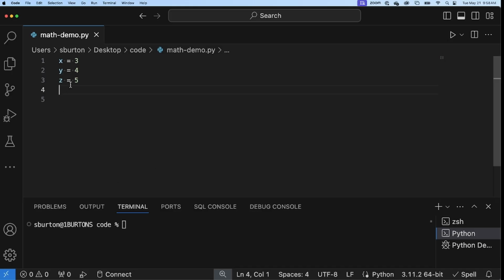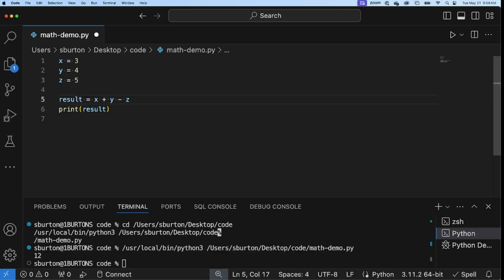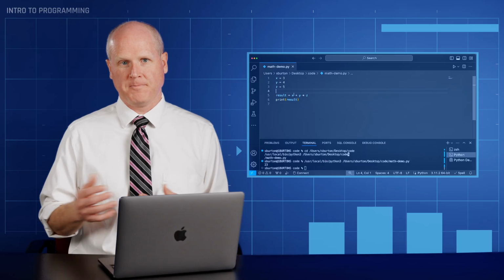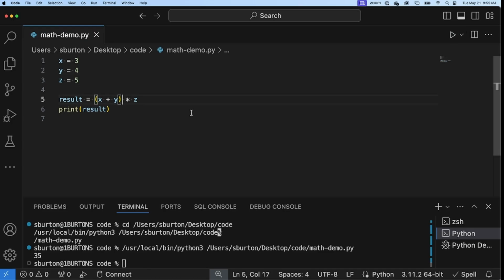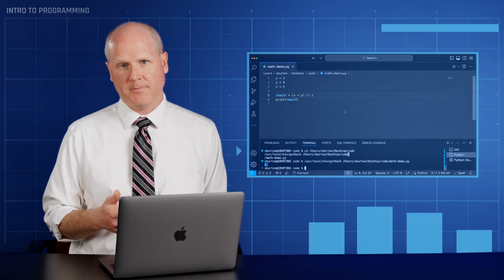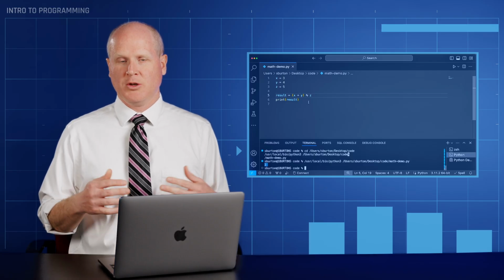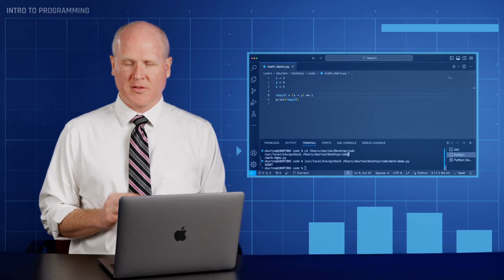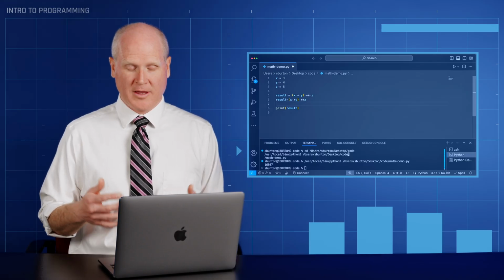Python Math for Beginners: Operators, Order of Operations & Modulus Explained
Master the essentials of performing math in Python! In this tutorial, we dive into how Python handles mathematical formulas, from basic arithmetic to advanced operators. You will learn how to use addition, subtraction, multiplication, and division variables effectively. We also cover the critical "Order of Operations" (PEMDAS) and how to use parentheses to control your code's logic.

Beyond the basics, we explore specialized tools like Floor Division (//) for whole numbers, the Modulus operator (%) for finding remainders, and the Exponent operator (**) for power calculations. Finally, we discuss PEP 8 best practices for whitespace to ensure your code remains clean, readable, and professional. Whether you are a total beginner or just need a refresher on Pythonic math, this guide has you covered.

0:00 - Introduction to Python Math
0:15 - Basic Arithmetic Operators
0:42 - Understanding Order of Operations
1:02 - Using Parentheses for Calculation Control
1:19 - Division and Floating Point Results
1:33 - Floor Division and Modulus Operators
2:11 - Exponents and Powers in Python
2:23 - Clean Code Best Practices and Whitespace